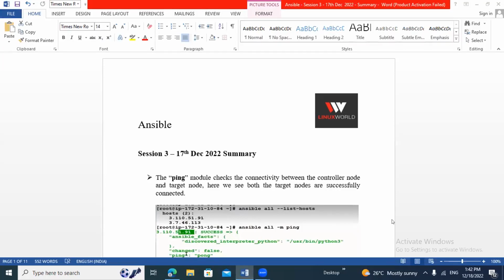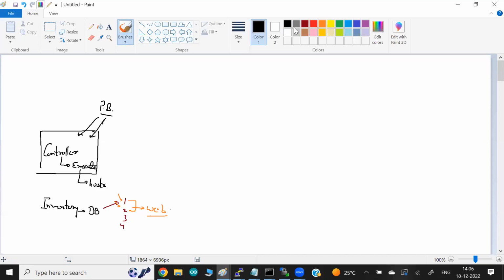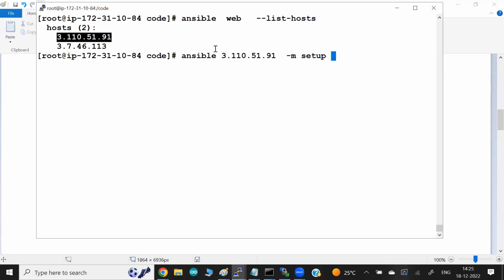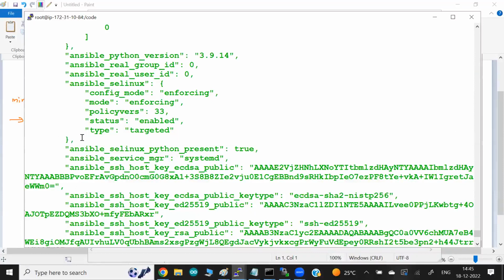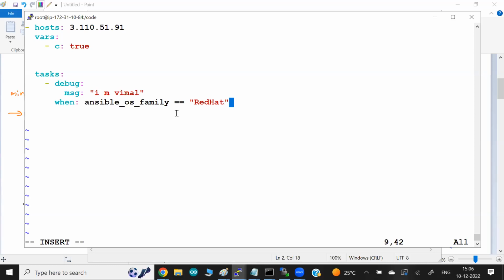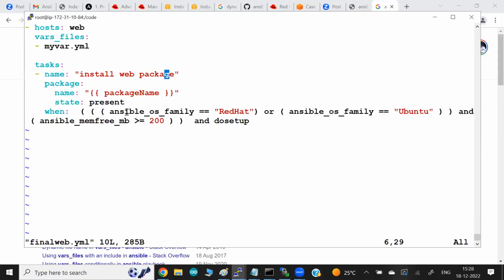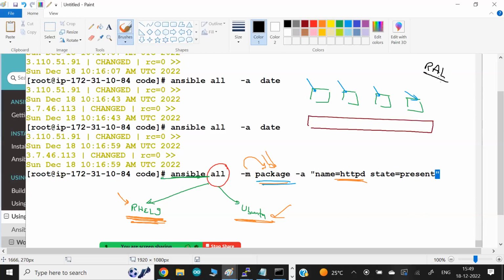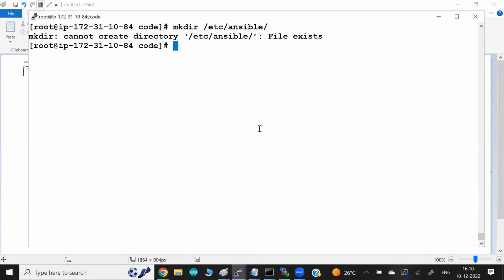4 Facts, Retrieve the Facts